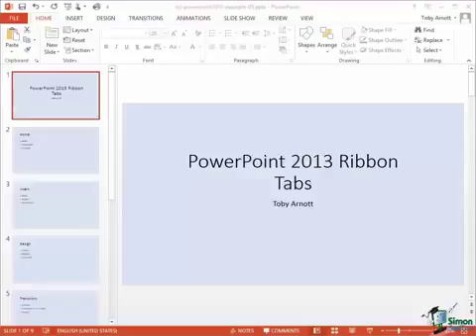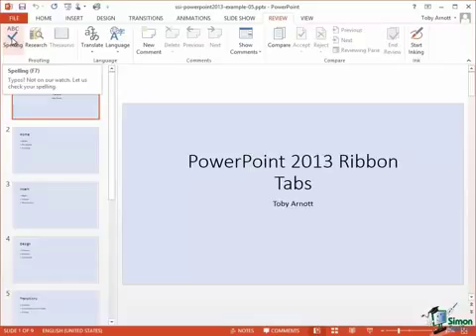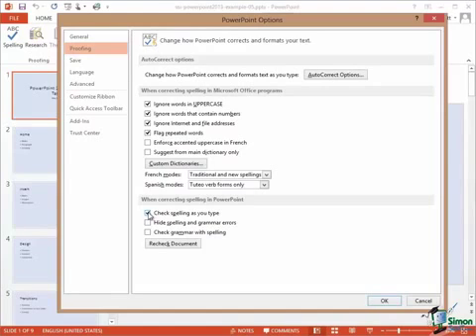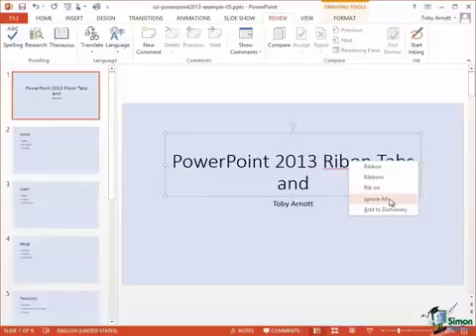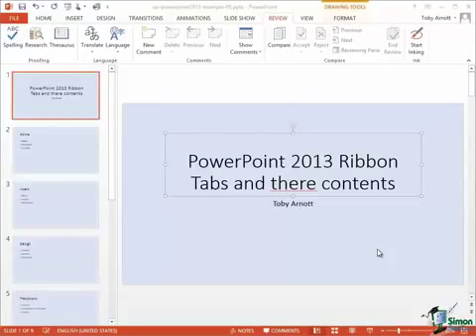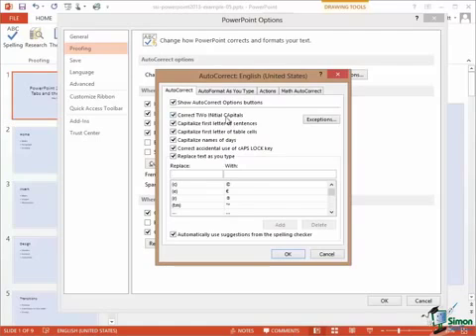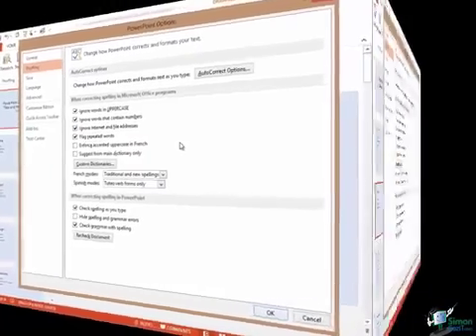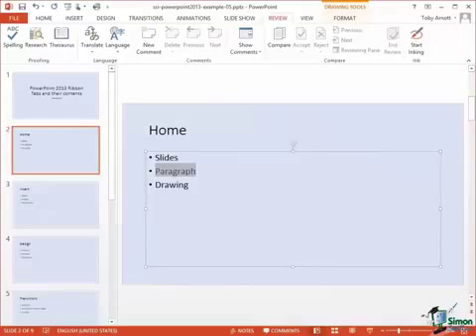PowerPoint 2013 for Beginners Part 22 How to Spell Check Your PowerPoint 2013 Presentation